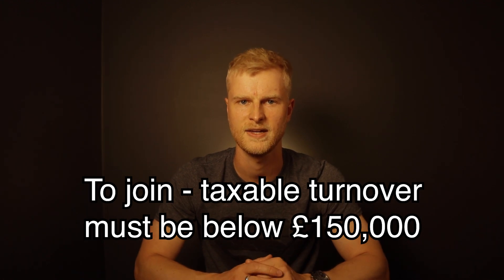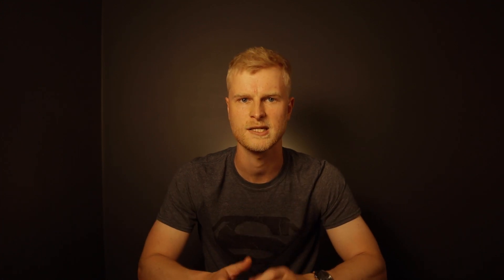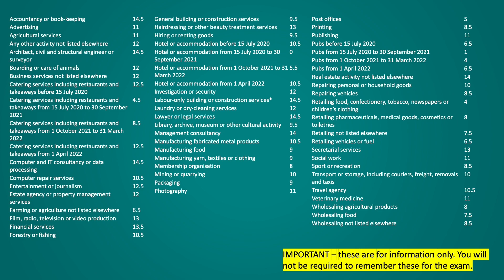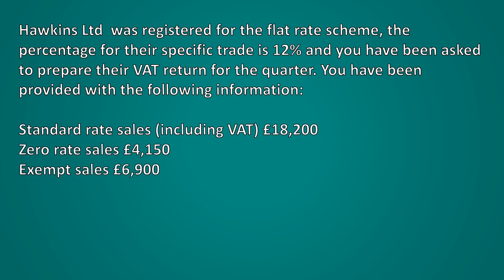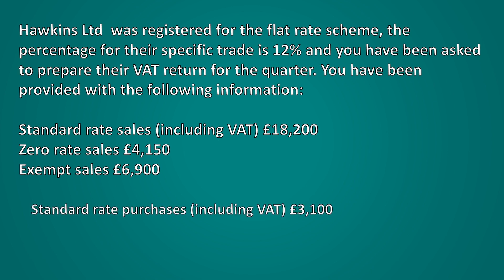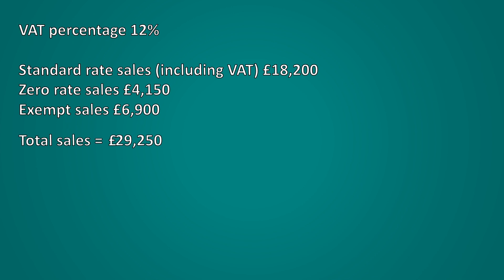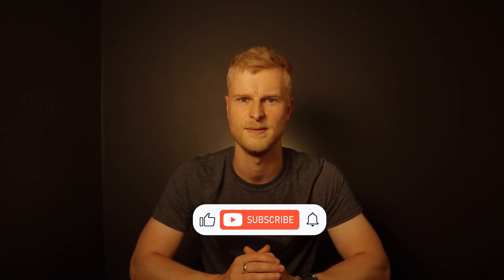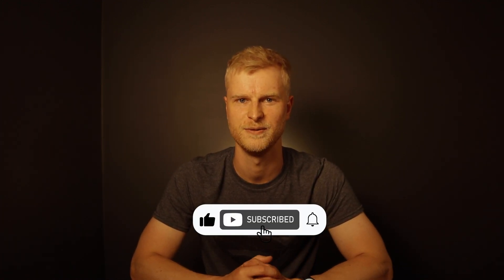AAT Level 3 - Tax Processes for Business - Flat Rate Scheme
Within this video I'll be running through how a business operates the flat rate scheme.